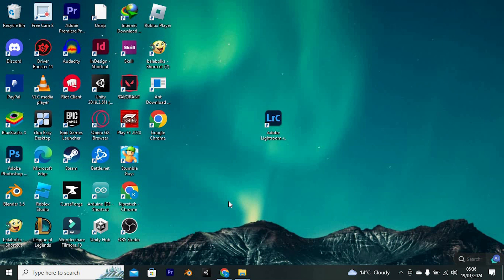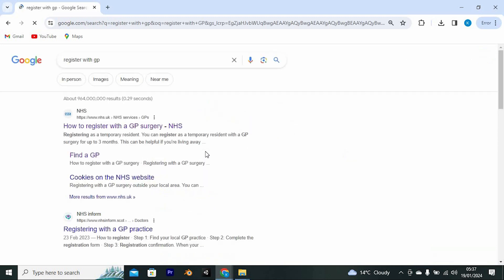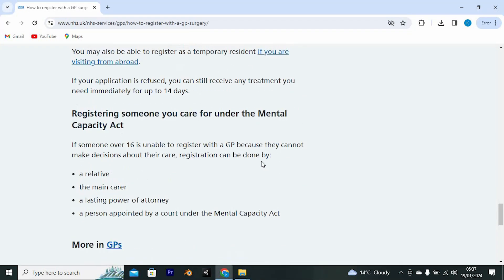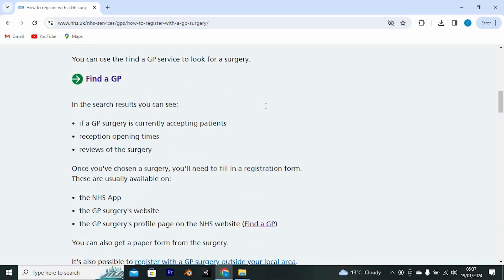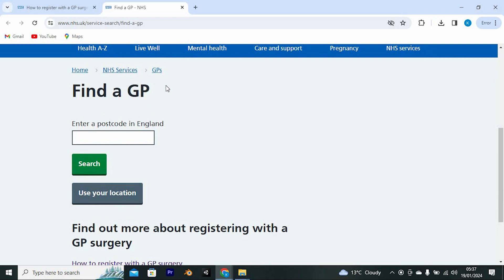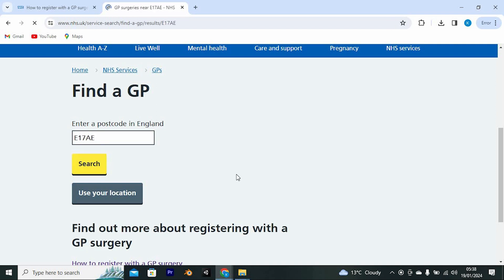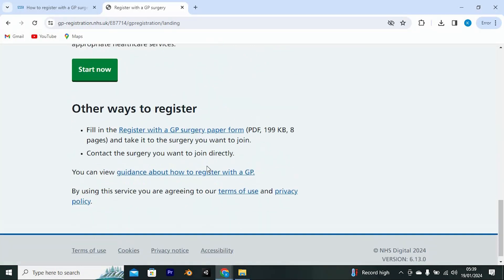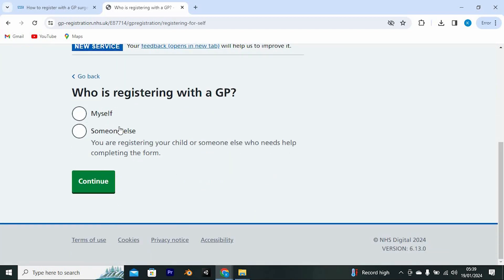How To Register With GP In UK (2025) - Easy Fix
Struggling to register with a GP in the UK? This tutorial shows you exactly how to complete your GP registration step-by-step using the NHS website or NHS App.

Registering can be confusing because of digital NHS processes and postcode checks, and it affects expats, students, and new residents needing GP registration UK or GP register UK.

➤ how to register with GP online on NHS website
➤ sign up for a GP in UK using the NHS App
➤ GP registration process for international students on NHS portal
➤ add family members to GP surgery via NHS website
➤ check GP practice catchment area on NHS App
➤ register with GP surgery as an expat on NHS site
➤ complete NHS GP registration form online tutorial
➤ find and register with GP near me on NHS website

Applies to: NHS website and NHS App on Android, iOS, and desktop.